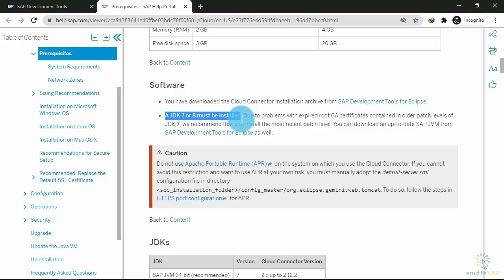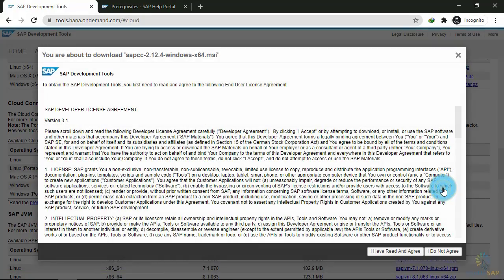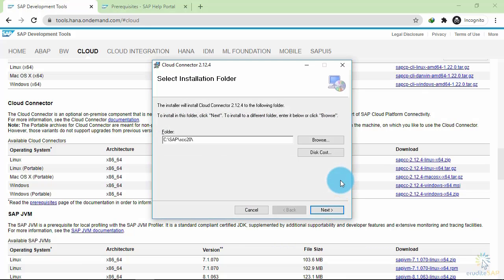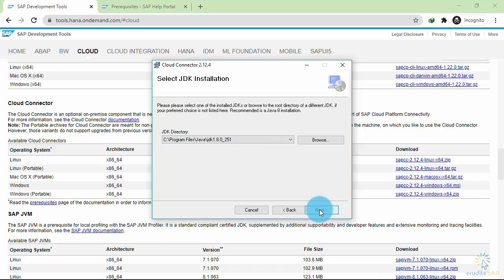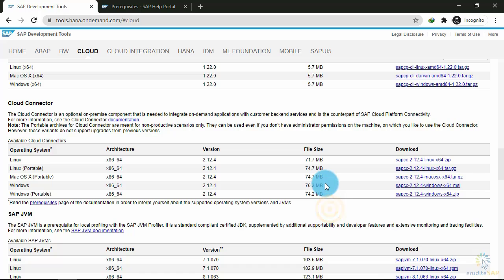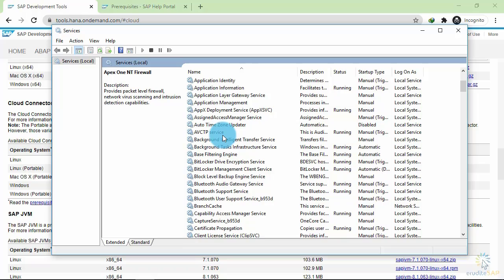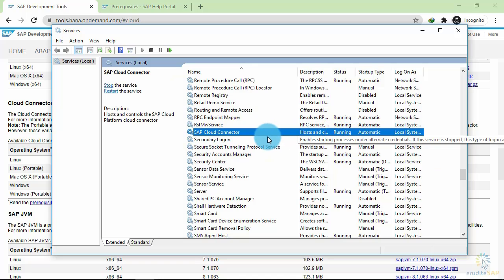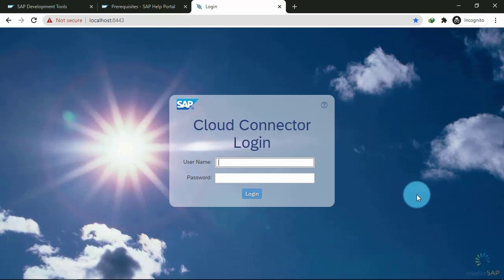SAP Cloud Platform - Install Cloud Connector | PART 69 | Free Course | Essential Training